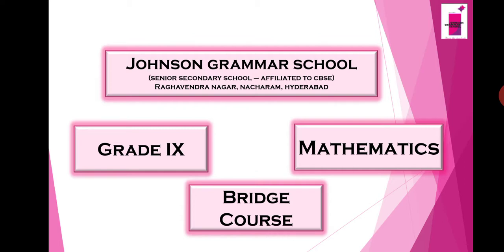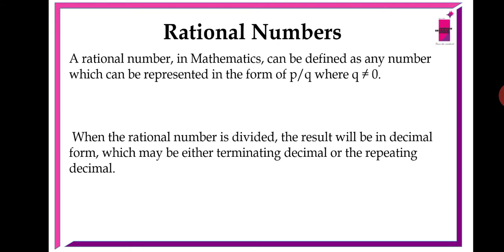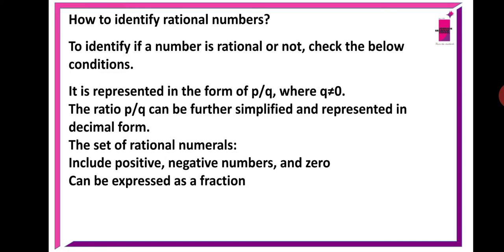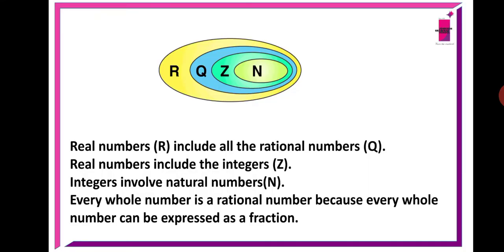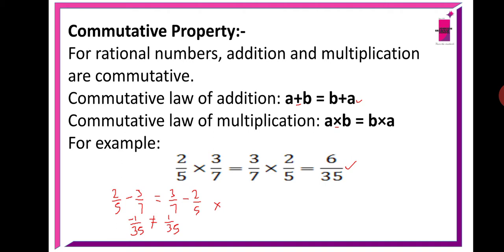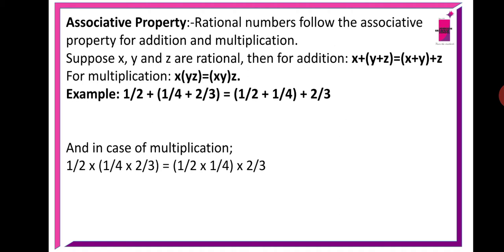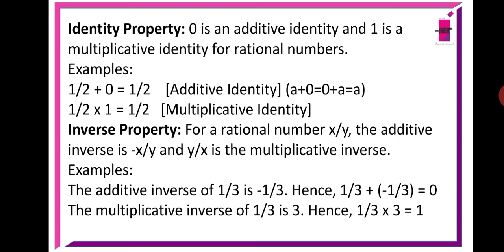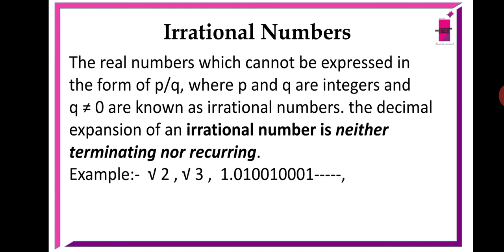Grade IX Bridge Course Rational numbers